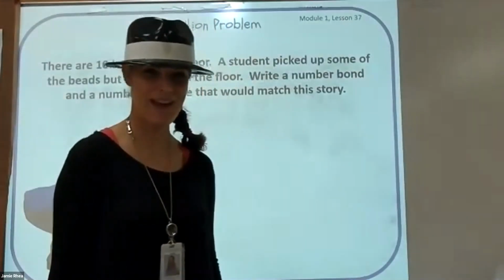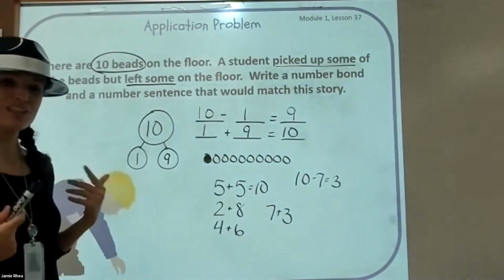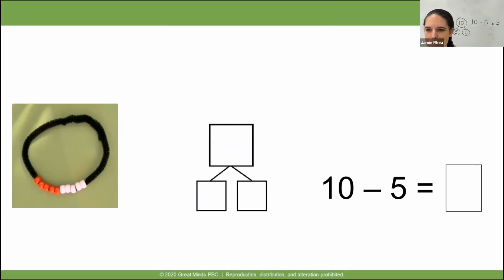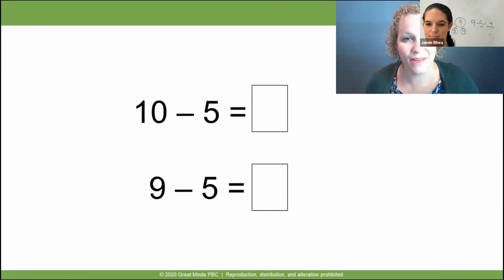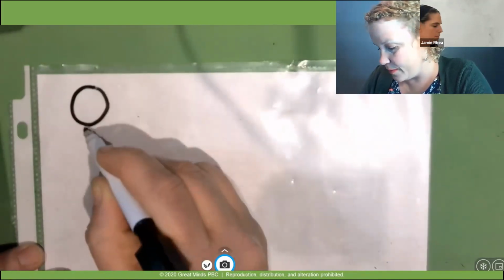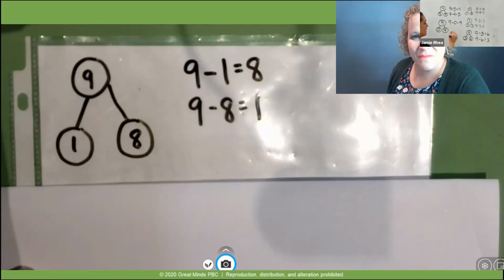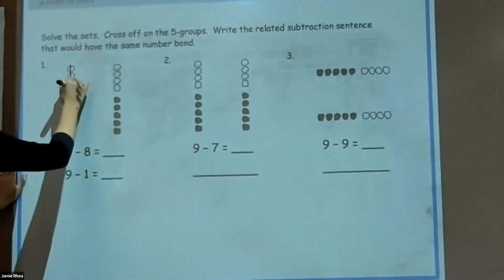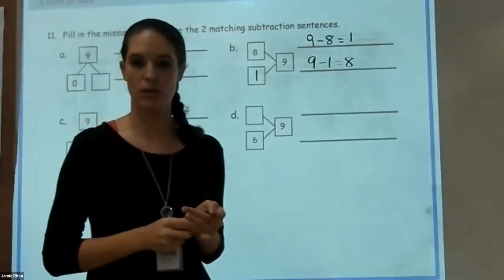Grade 1 Module 1 Lesson 37